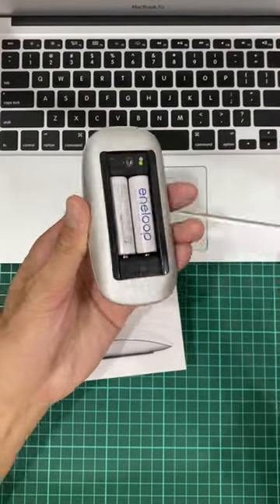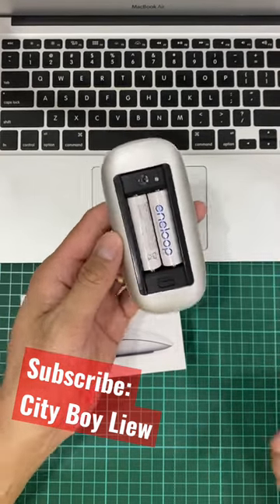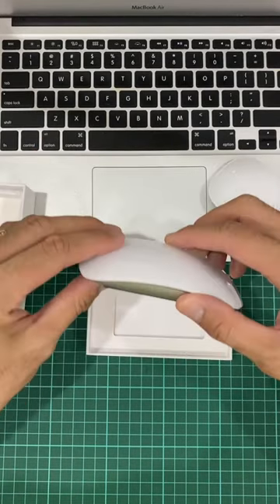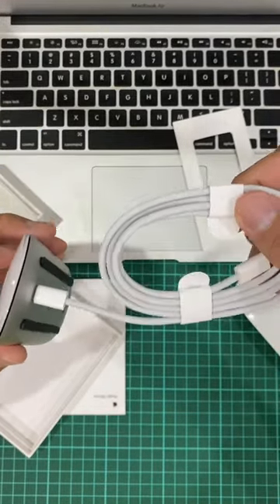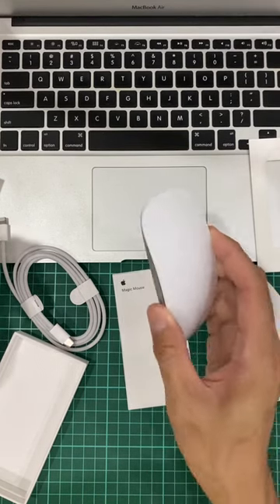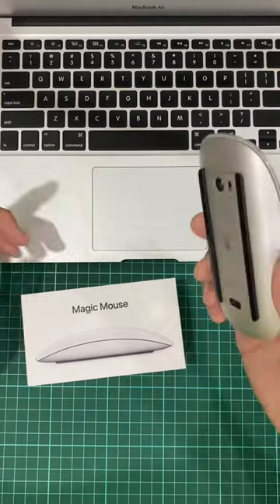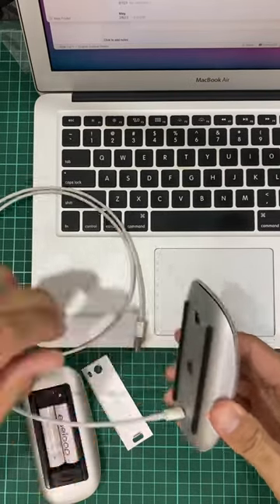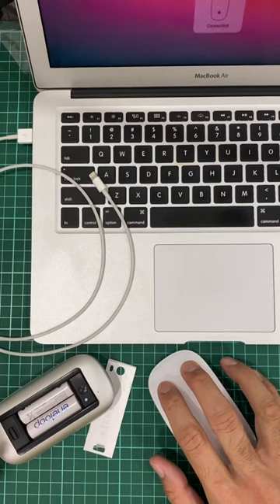How I Fixed My Apple Magic Mouse Disconnecting Issue Once and For All!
Say Goodbye to Disconnecting Woes: Upgraded to the New Apple Magic Mouse!